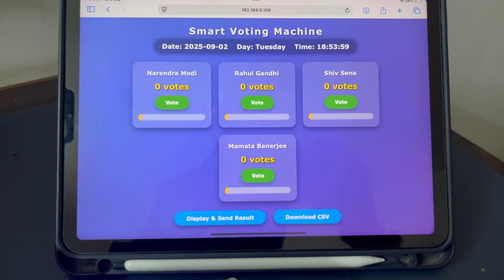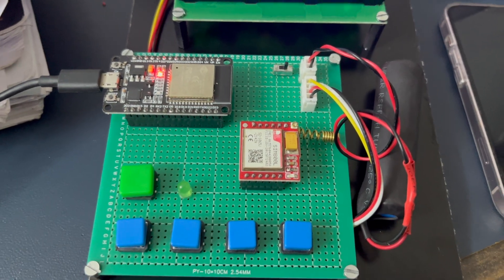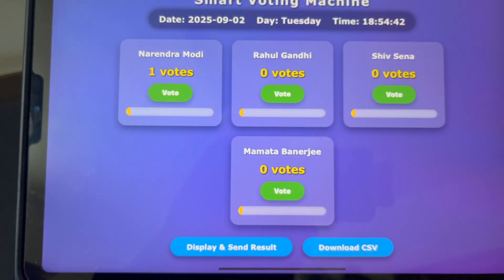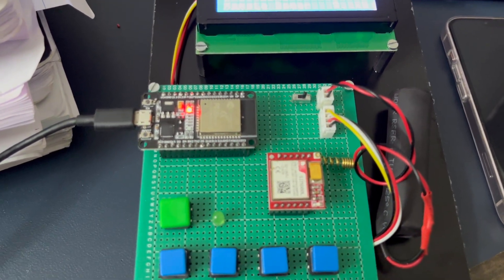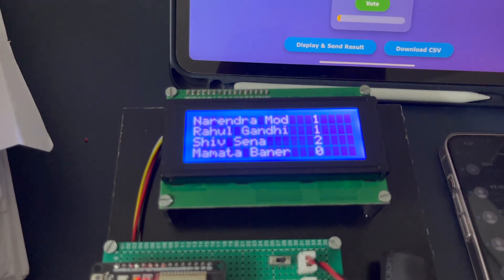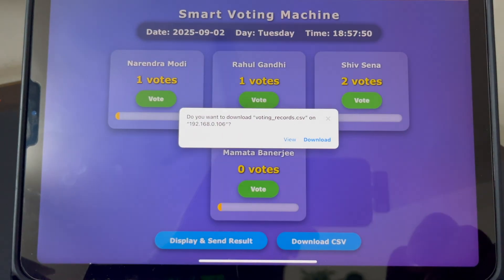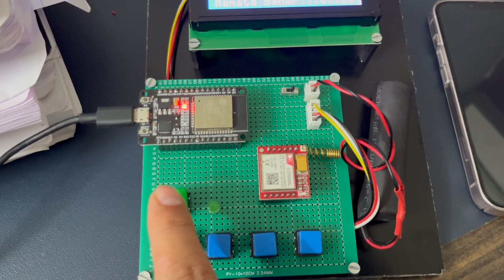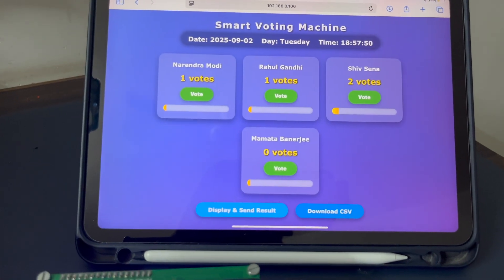DIY Electronic Voting Machine (EVM) Using ESP32 with WebSocket and GSM SMS Notification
This DIY Electronic Voting Machine (EVM) project demonstrates the use of the ESP32 microcontroller to build a secure, real-time voting system. It features WebSocket communication, allowing live vote updates on a web interface, and integrates a SIM800L GSM module for sending SMS notifications about voting status and alerts. The system displays candidate names and vote counts on a 20x4 LCD display connected via an I2C module, and voting is cast through push buttons representing different candidates. This setup ensures transparent, interactive, and accessible digital voting.

Component List
ESP32 Board
20x4 LCD Display
I2C Module
Sim800l GSM module
Push Button
Zero PCB
USB Cable